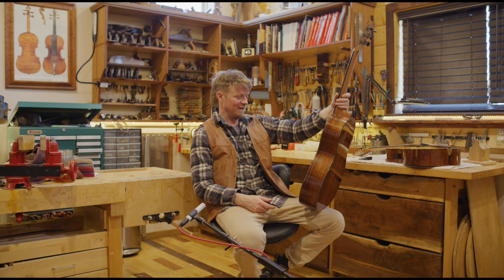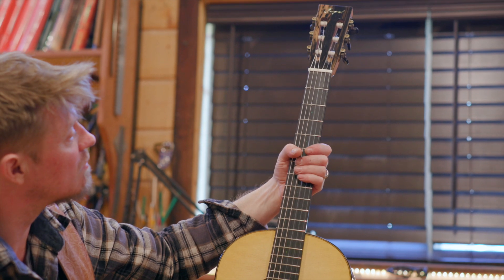00 Classical #282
Engleman Spruce top
Madagascar Rosewood back and sides
Pale Moon Ebony headplate
Caboon Ebony fingerboard and bridge
Hybrid 16" radiused fingerboard
Jade rosette and fiet dots
25.4 in scale
1 11/16 nut width
Gloss waterborne finish
Restoration Aged Bronze tuners